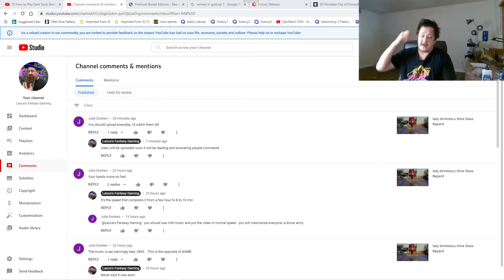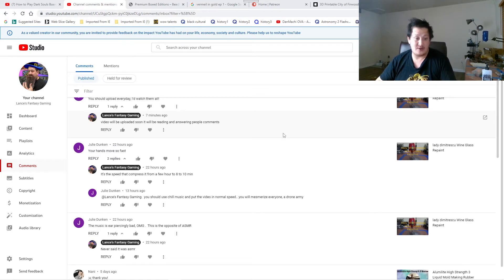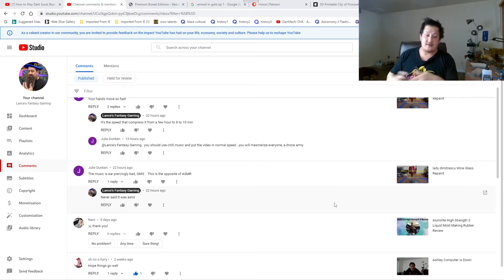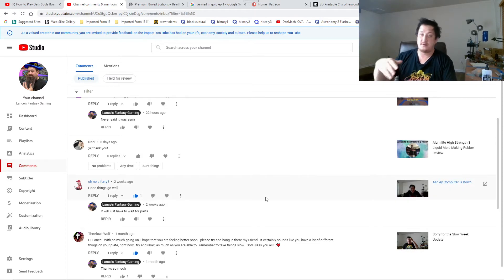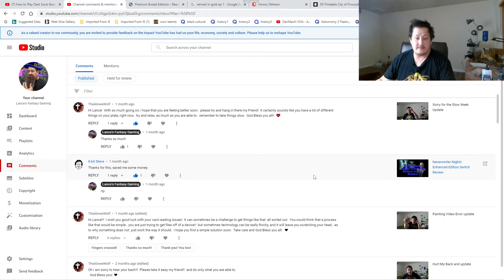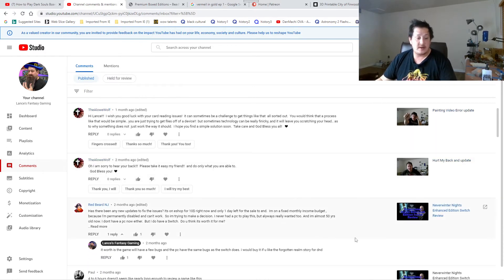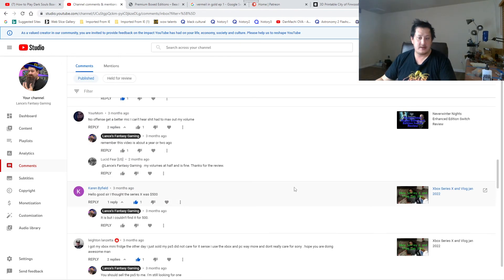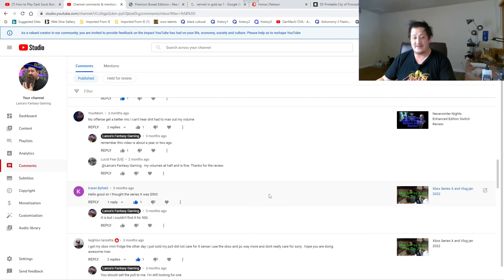Reading and Answering Your Comments 4 24 2022